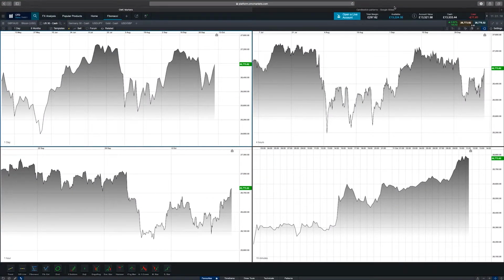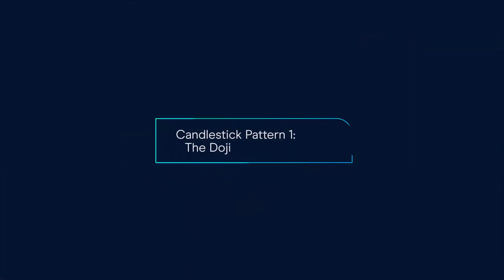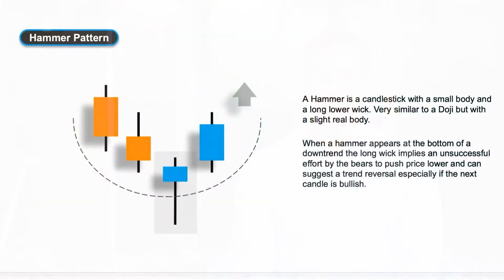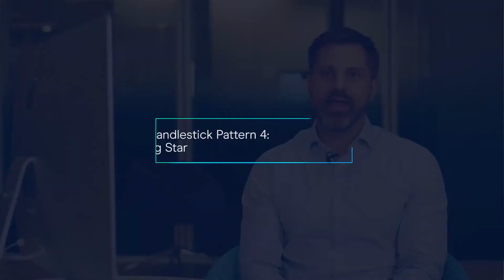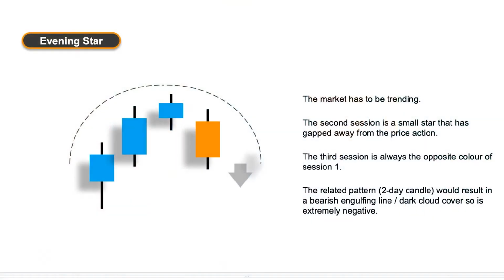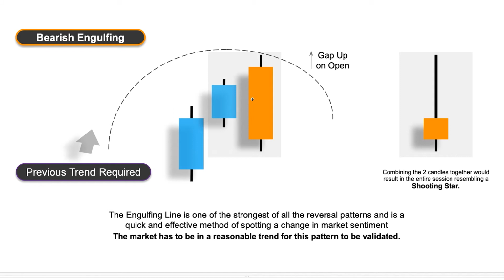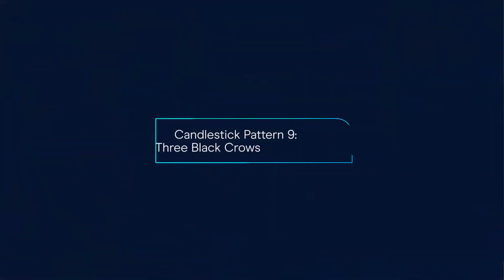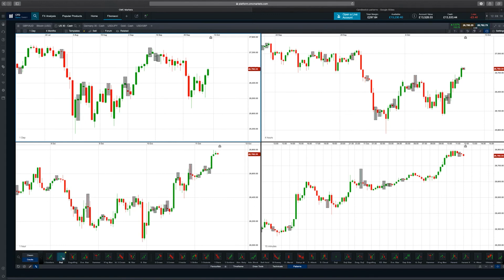Best Candle Stick Pattern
These video explains about different pattern of candlestick using which we can place a BUY or SELL order.